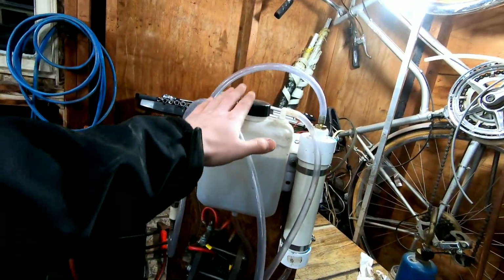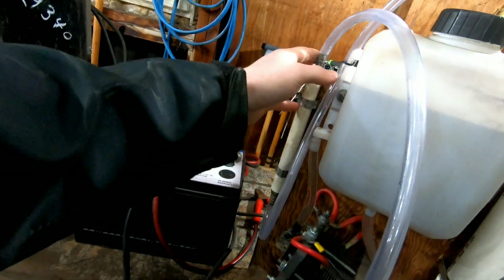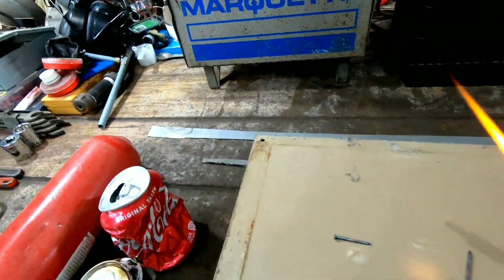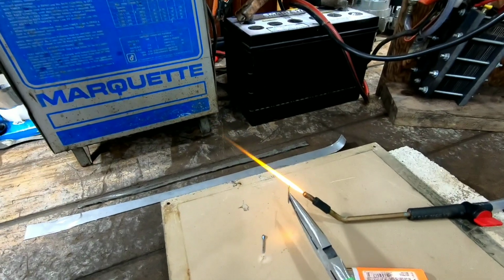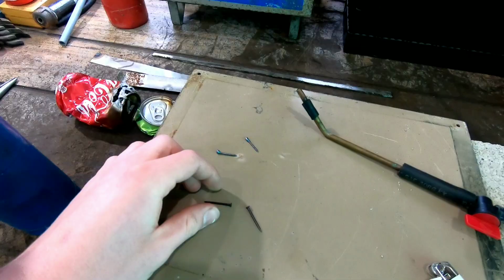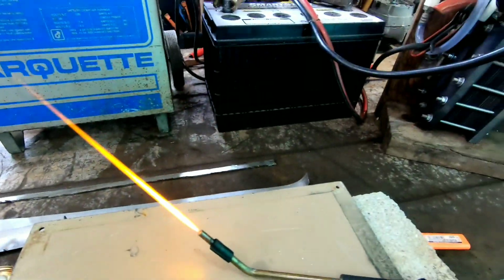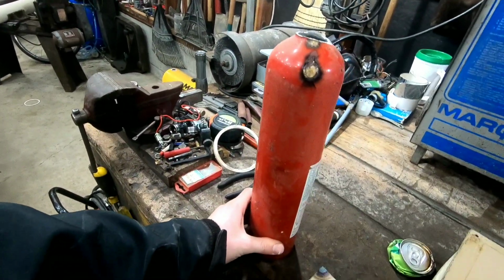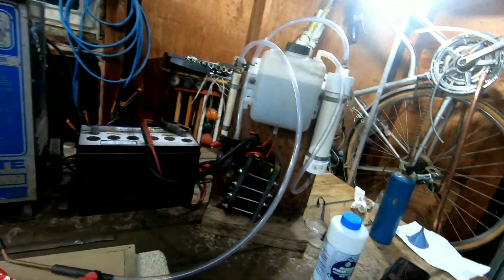My Hydrogen Torch Setup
In today's video I explain how a HHO dry cell generator works and demonstrate it melting and cutting different metals.

To answer some FAQs:

Main Drone
Backup Drone
Main Camera
Secondary Camera
Backup Camera
Action Camera

The following video features activities performed in controlled environments by knowledgeable persons. DO NOT attempt to duplicate, re-create, or perform the same or similar activities at home, as personal injury or property damage may result. Mark’s Shop, the persons shown in this video and ANY CONTRIBUTER, ARE NOT LIABLE FOR ANY such injury or damage.